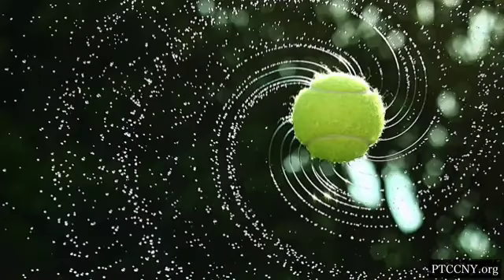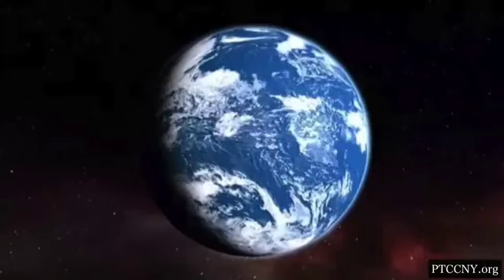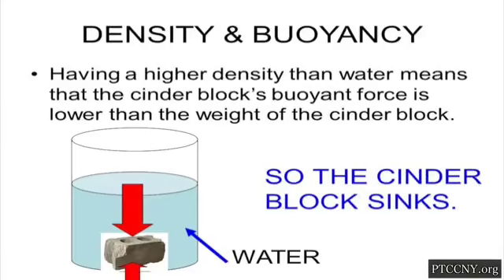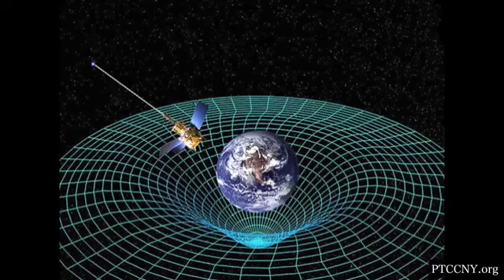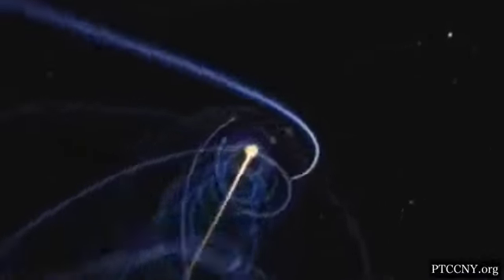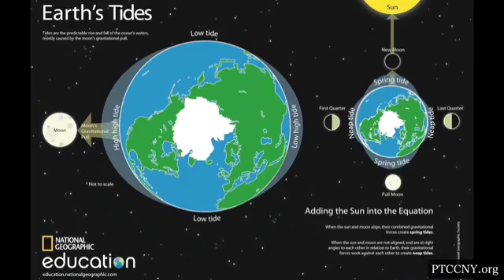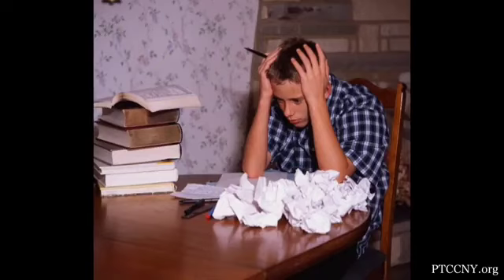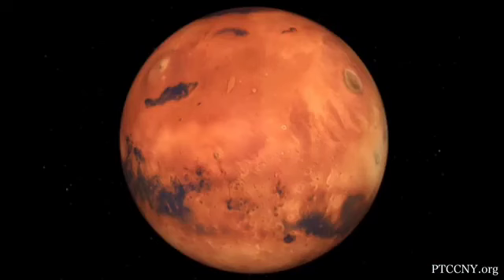Balltardya residents don't understand simple observations